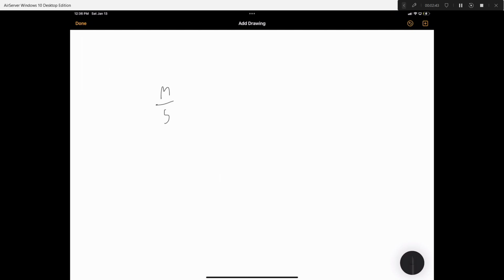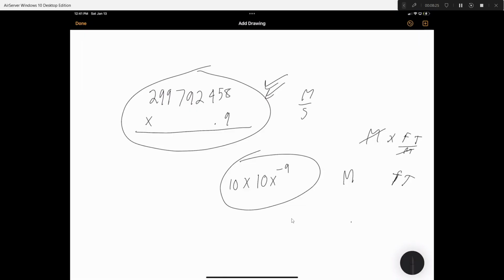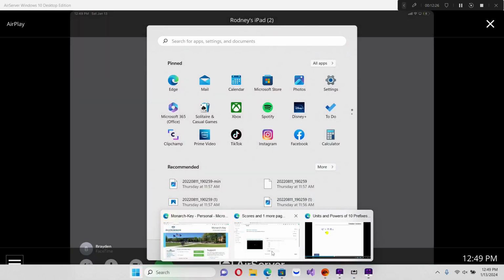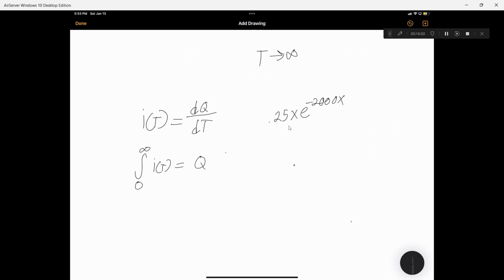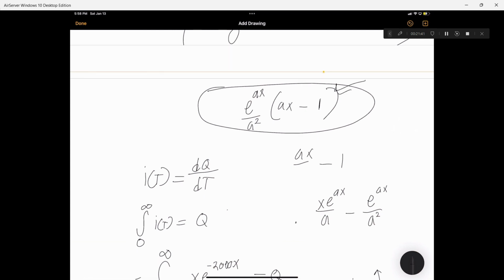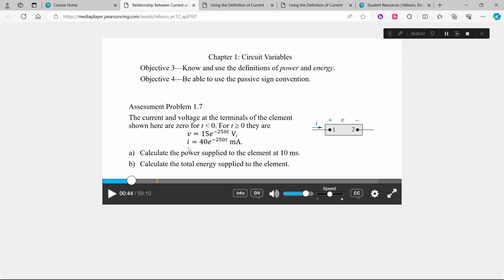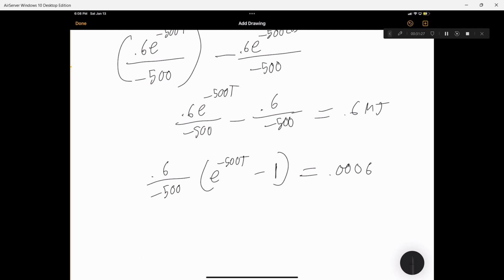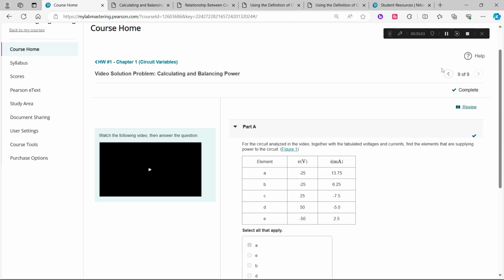ece 201 hw#1